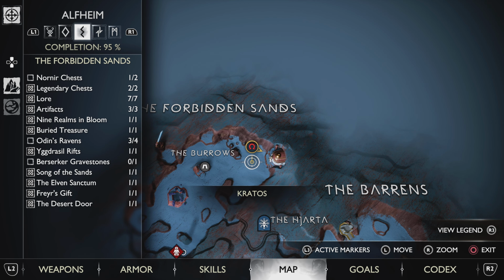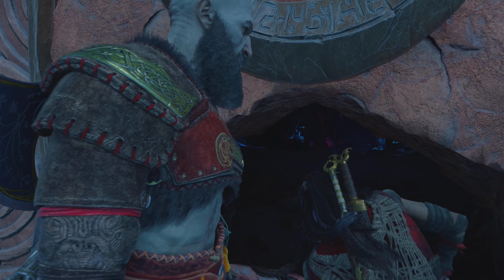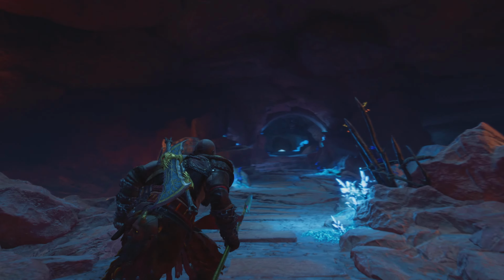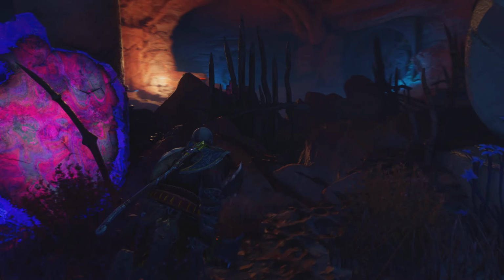God of War Ragnarok Secret location for odin raven and nornir chest